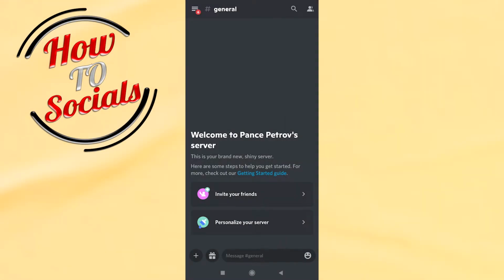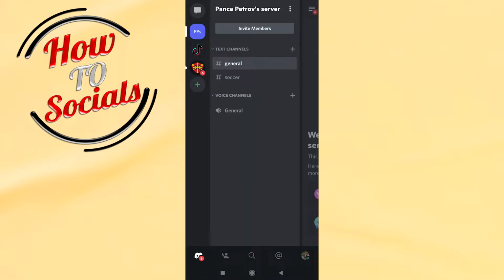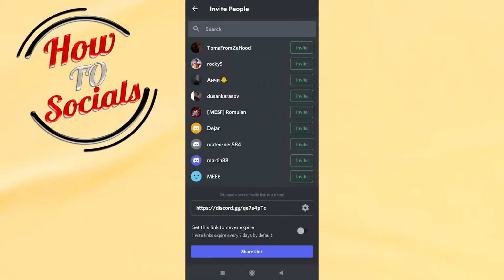How to Copy Discord Link (2023)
This video will show you how to copy discord link 2023